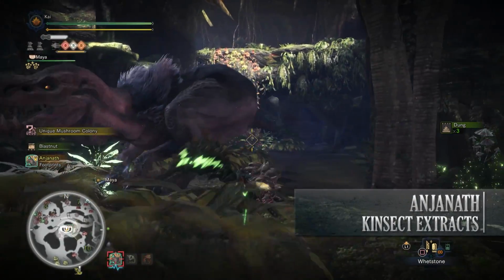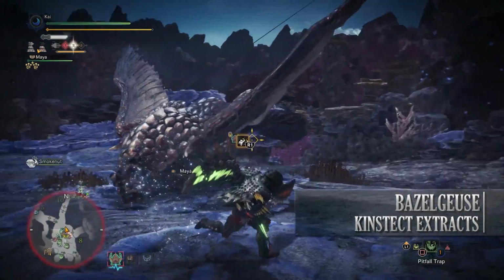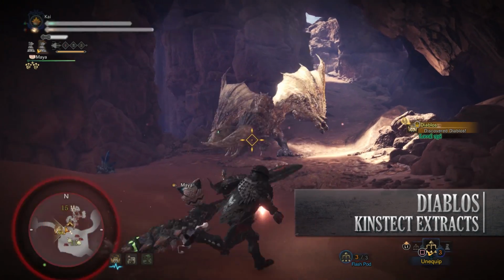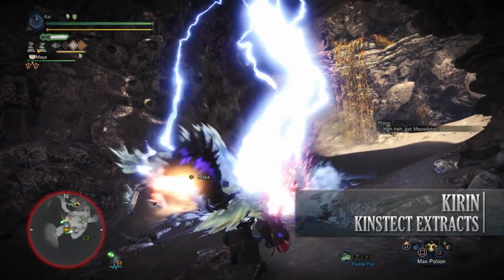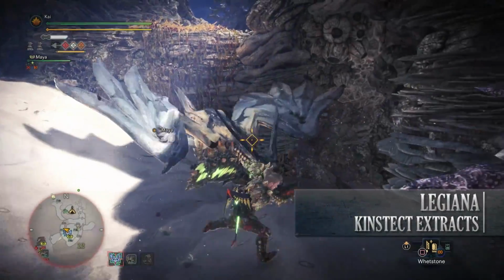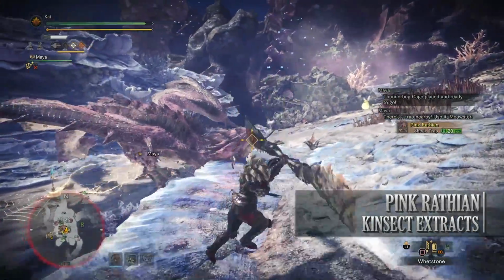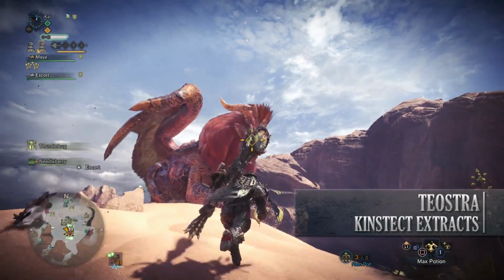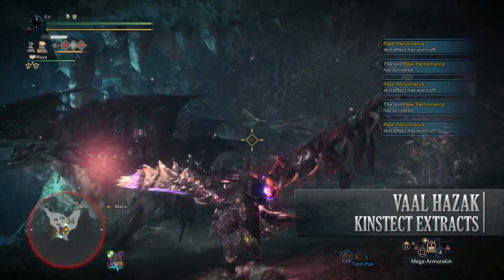ALL KINSECT EXTRACT LOCATIONS : Monster Hunter World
A supplementary guide to the Insect Glaive In-depth guide. In this, we list all the kinsect extract buff locations against each of the monsters in Monster Hunter World.

=== My Links ===